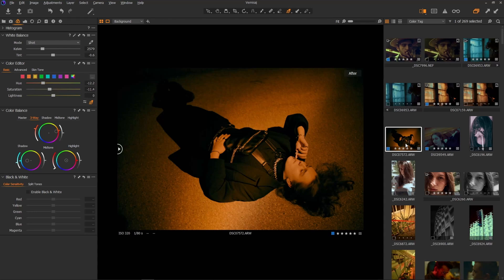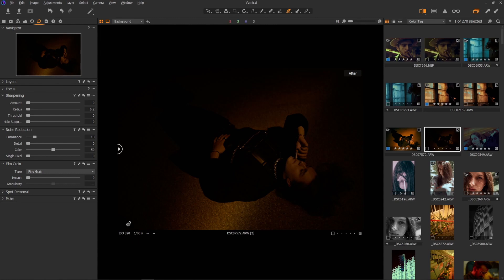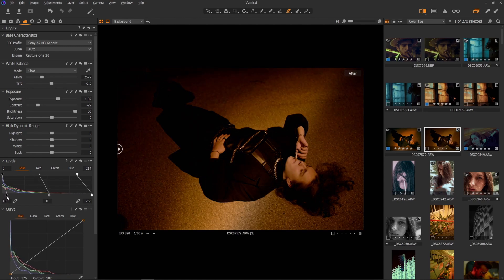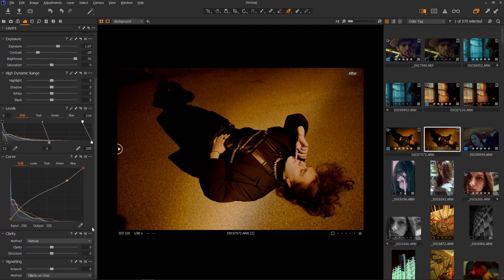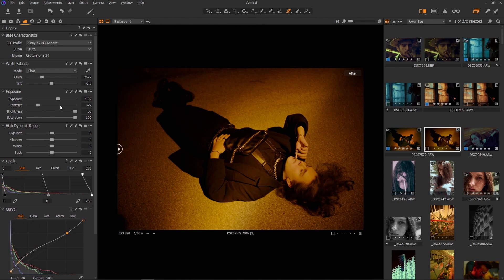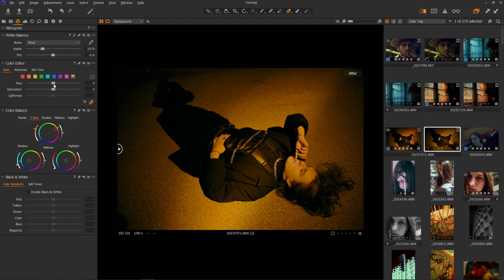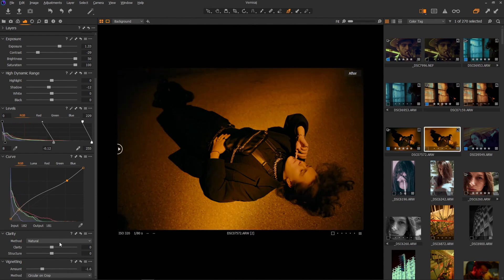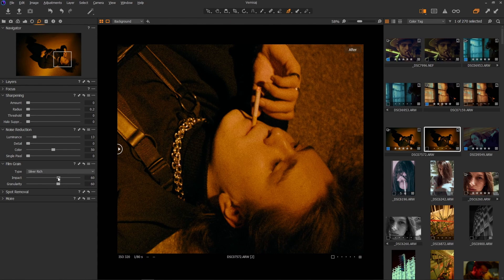Capture One Color Grading || How to Get the Film Look - Part 4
Learn how to Color Grade and Get the Film Look in Capture One Pro

Last year i had my first Photo Exhibition where i've displayed my best work from the past 4 years.
I've started re-editing each images from 0, to be sure everything is perfect for printing to the smallest detail.

At the gallery, many people were interested in my color grading workflow and how to get this kind of look.

So i started a 5 course tutorial in which i show everything from scratch in Capture One, and at the end I export the 5 Film Looks as Presets for you to download for FREE!
This is a very good tutorial on how to edit dark and moody in capture one edits.

Let's get started and learn how to color grade together!

Capture One is a wonderful lightroom alternative, i used to work in lightroom but after i tried capture one i've never went back to adobe. Amazing tools and color reproduction and i recommend it to anyone that love to have more control over the image.